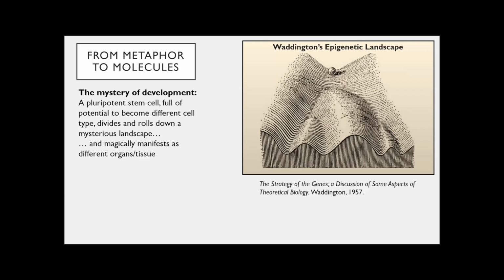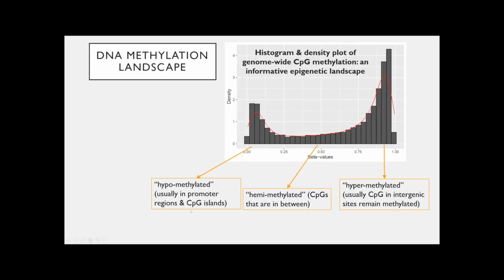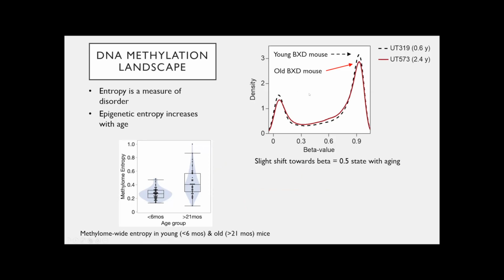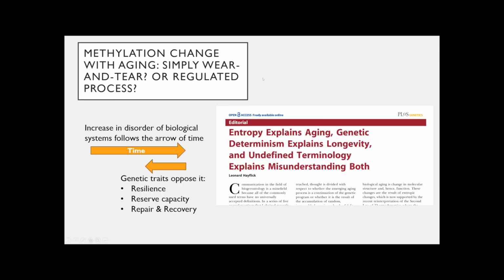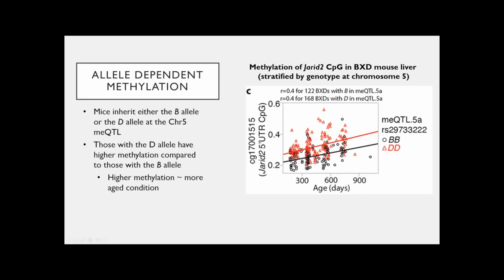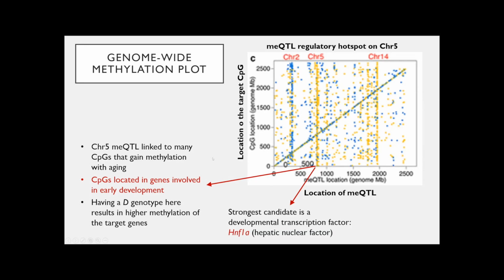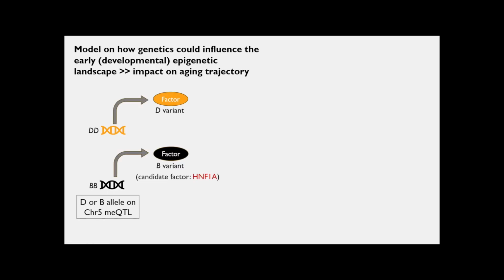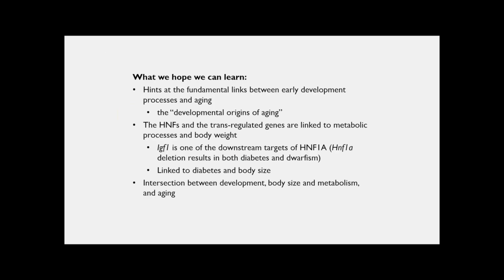Genetics of epigenetics, entropy increase, and aging. Khyobeni Mozhui